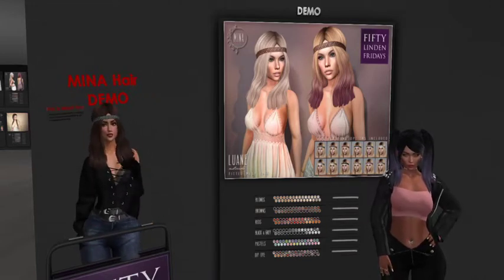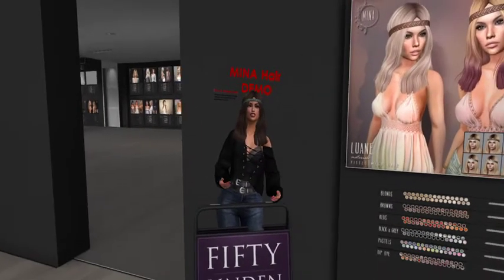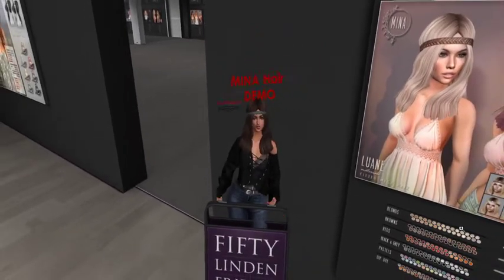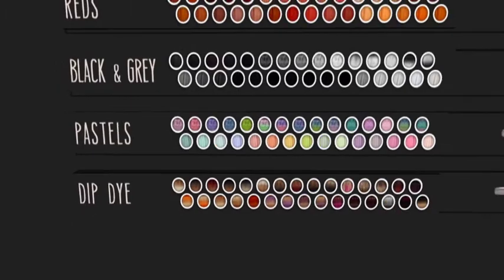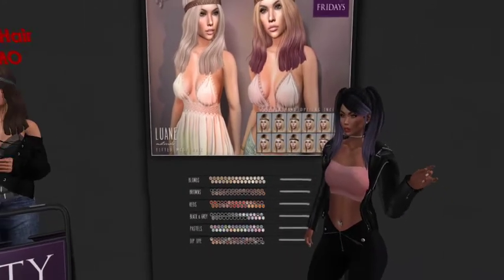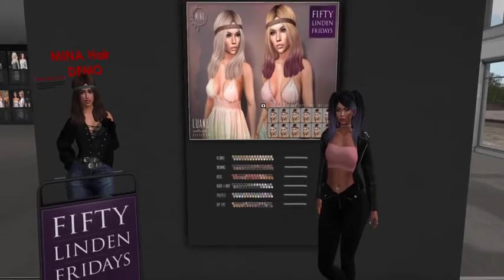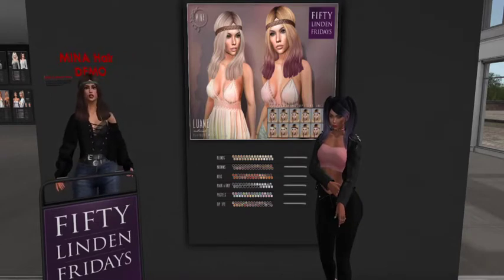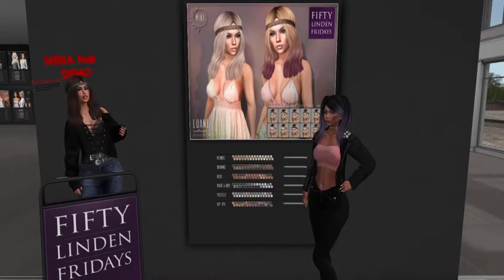Fifty Linden Friday Adventure - Mina Hair Demolicious!